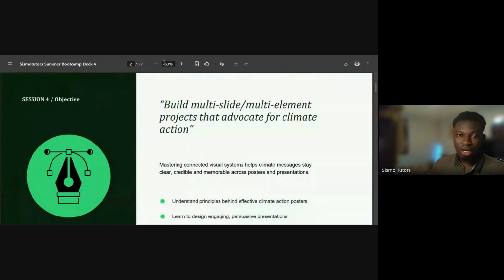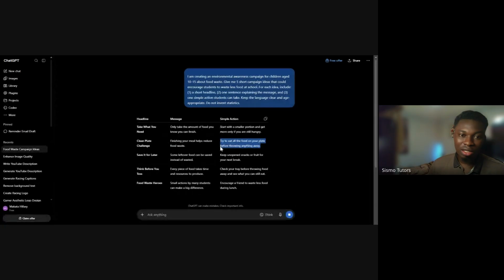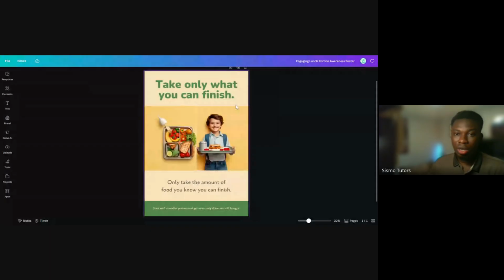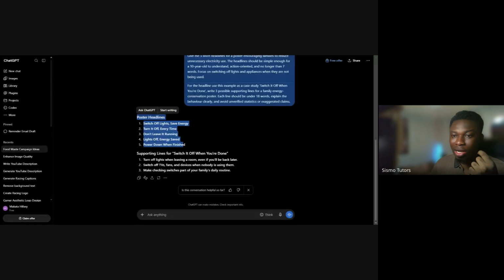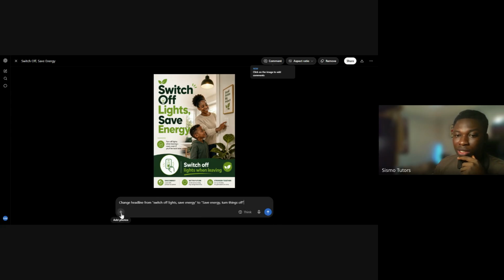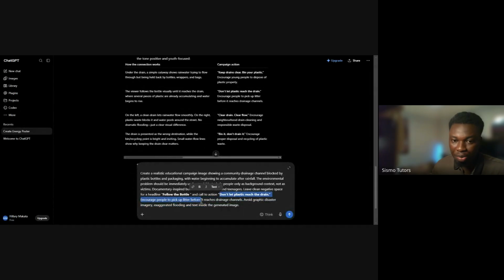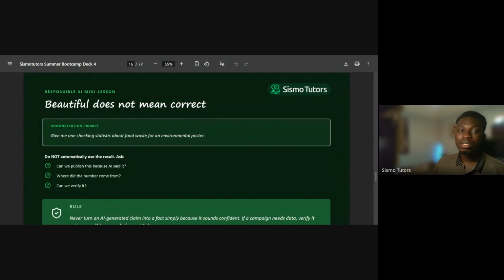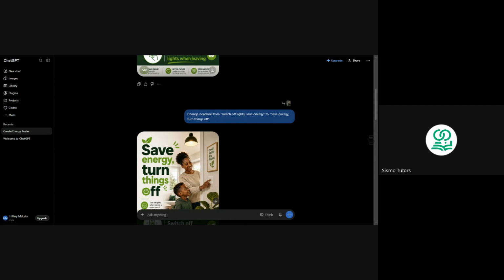Day 4: Climate Poster Designs Using artificial intelligence 2026 08 20